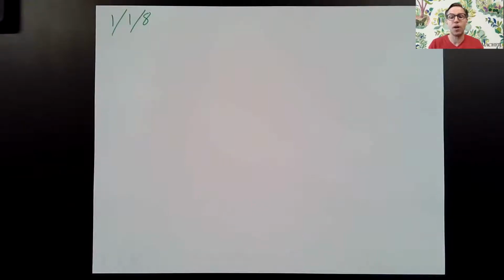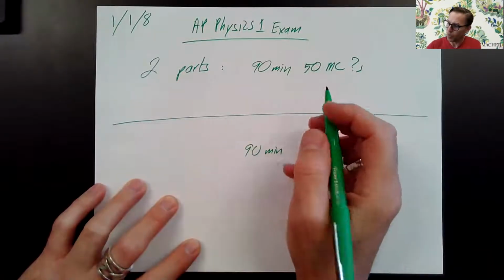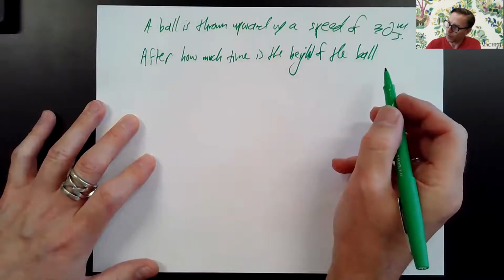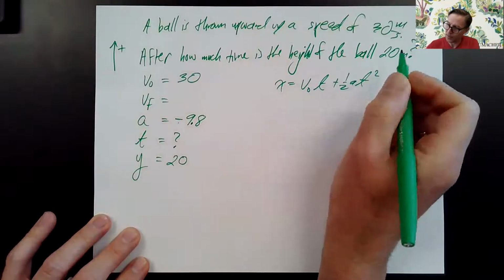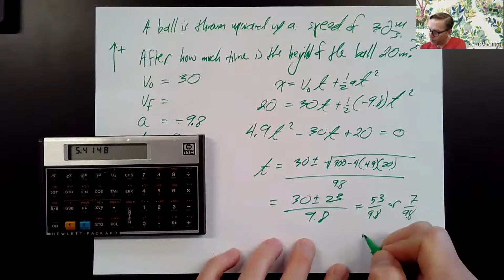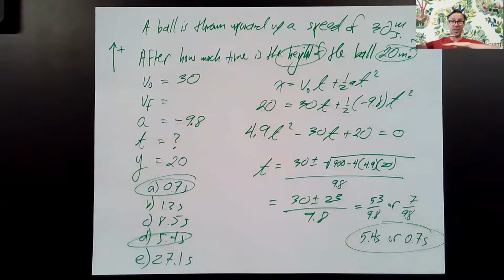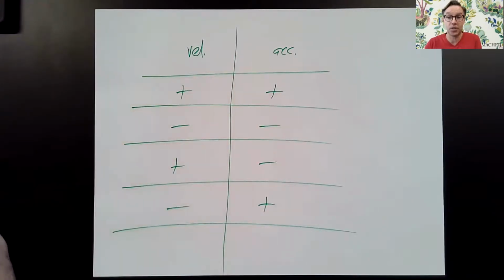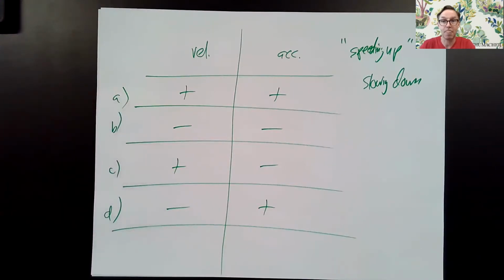AP Physics 1 Unit 1 Lesson 6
Introduction to the AP Physics 1 Exam